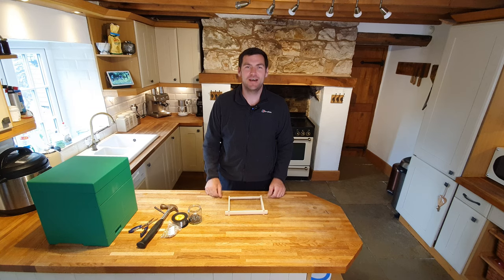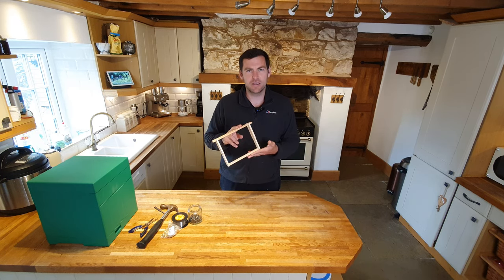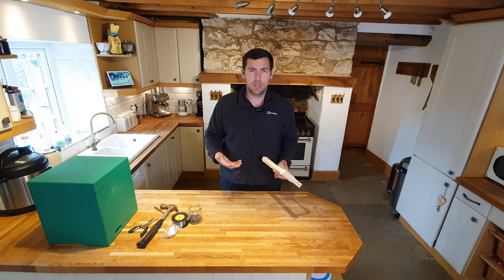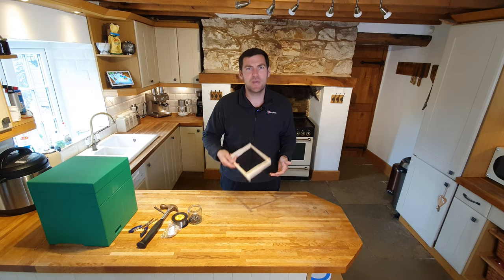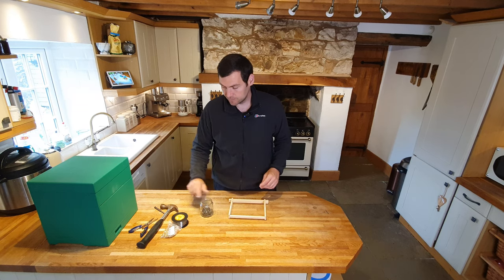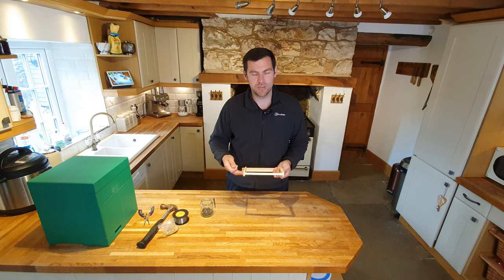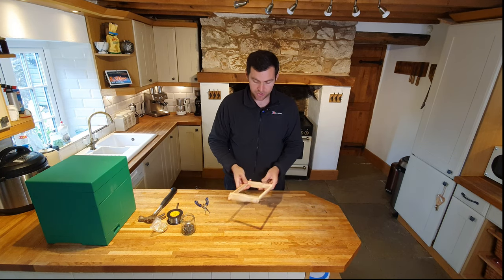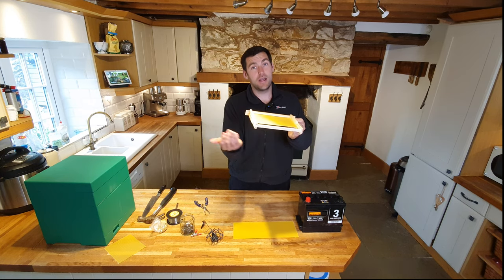How to Wire Brood Frames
In this video I show you how I wire my brood frames with stainless steel wire.

Wiring frames takes a fair amount of time but the end result is a far superior product that will last many wax cycles. It only takes 10-15 seconds to replace the foundation once you have melted out the old black wax.